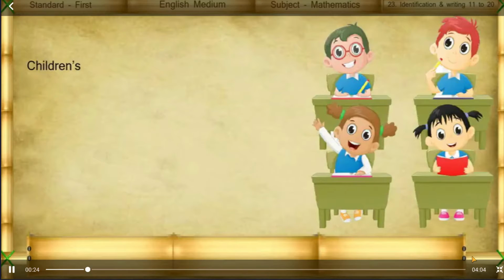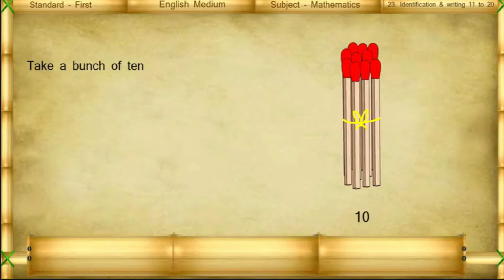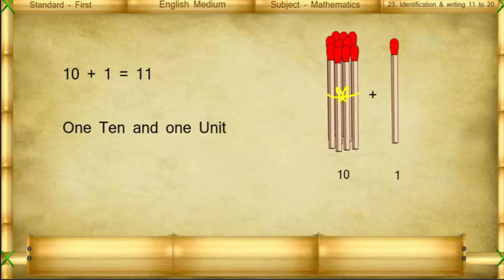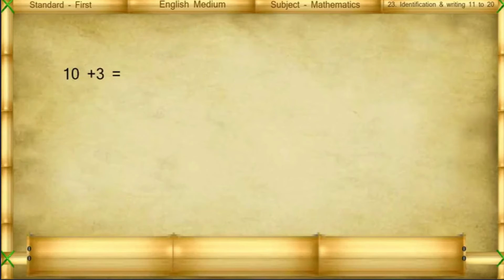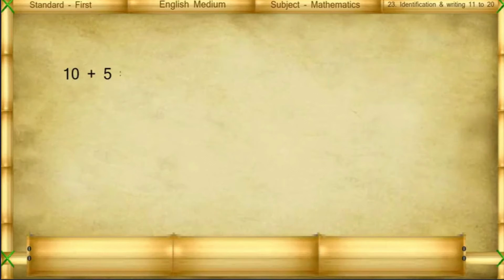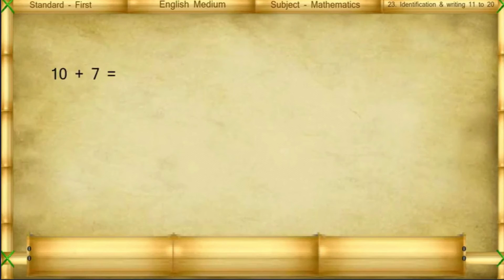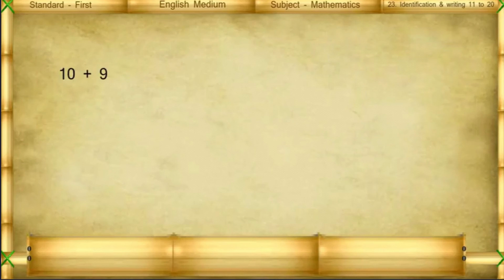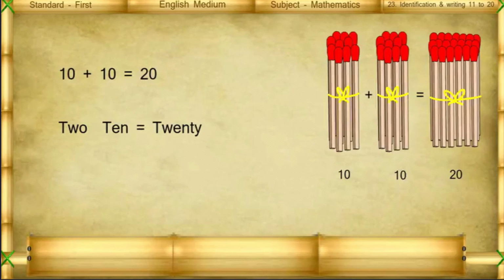23 introduction amd writting of 11 to 20 | 1st state board maths lectures